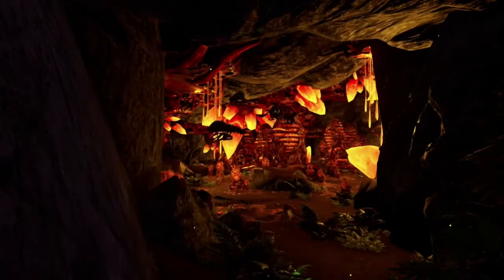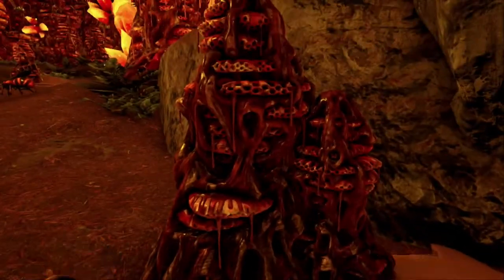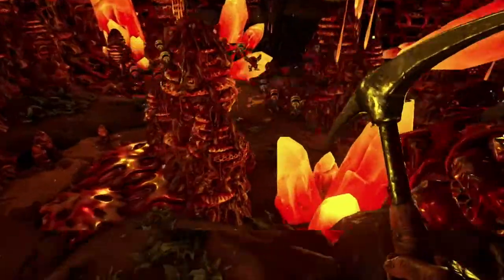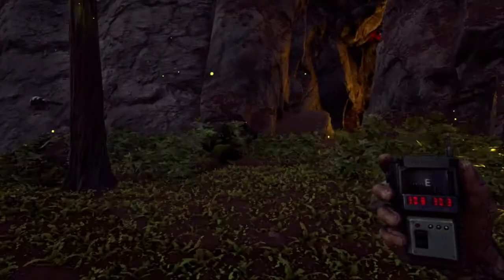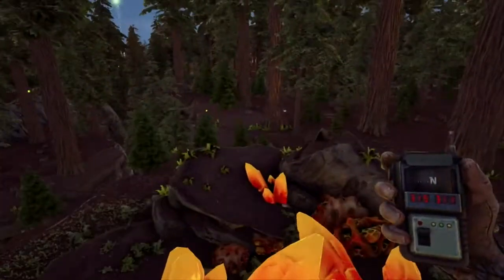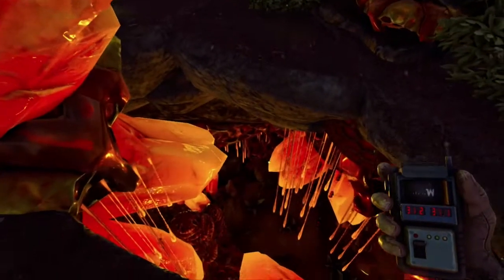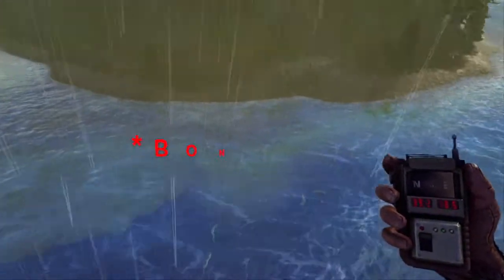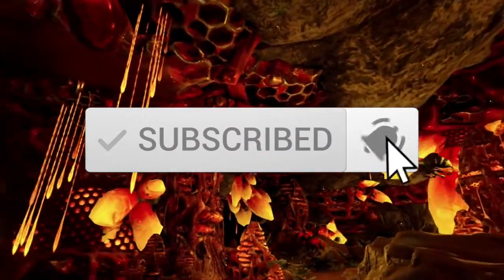ARK CRYSTAL ISLES BEE CAVE | ARK CRSTAL ISLES HONEY CAVE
This video is all about the Ark CRYSTAL ISLES BEE CAVE.  This is the Ark Crystal isles honey cave locations you find on the Crystal Isles Console specifically.
This video has all of the locations for where to find the Ark Crystal Isles Bee Cave as well as what creatures to expect to see there and resources you will find there.  I noticed the video for Ark Crystal Isles Honey Cave locations for the PC were not exactly compatible to the Crystal Isles Console.  Hope this video helps out some fellow Ark Players out there.

 If you enjoyed this Crystal Isles Bee Cave video check out more Crystal Isles Console  videos below

Zach B